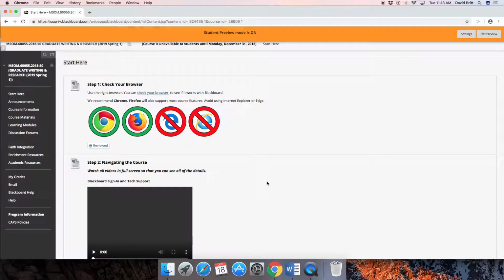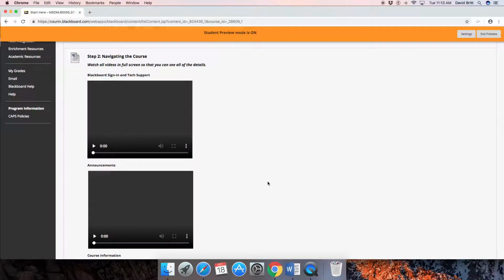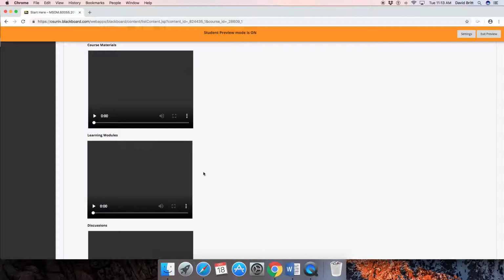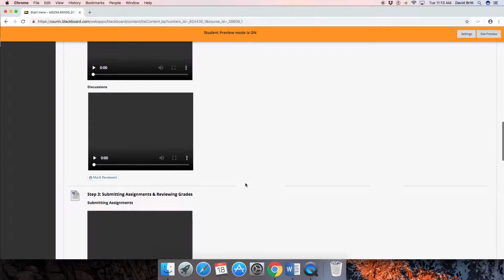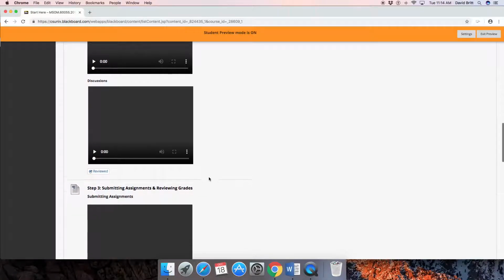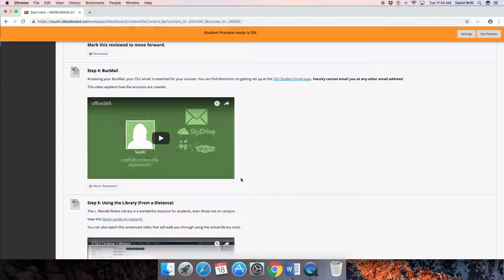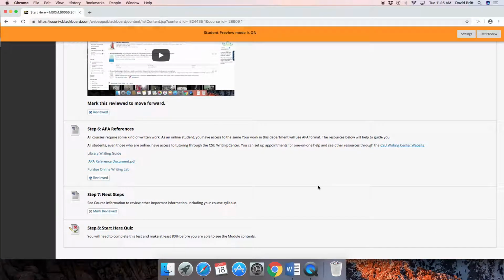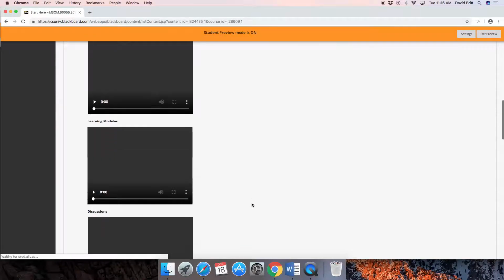MSOM 600 - Start Here Tutorial